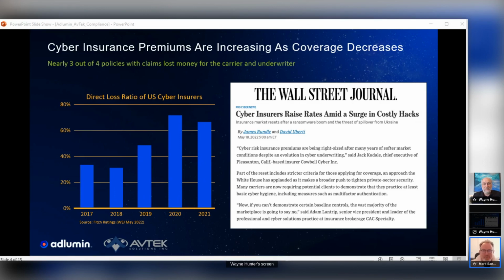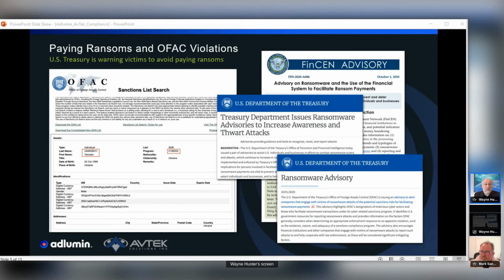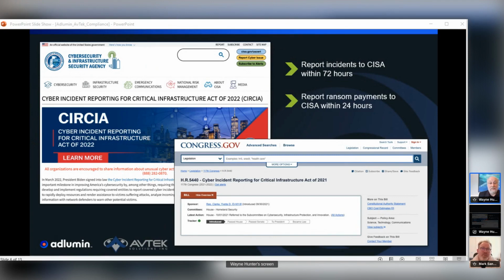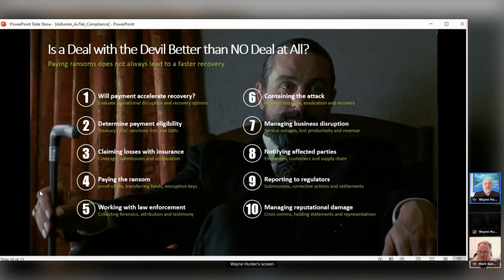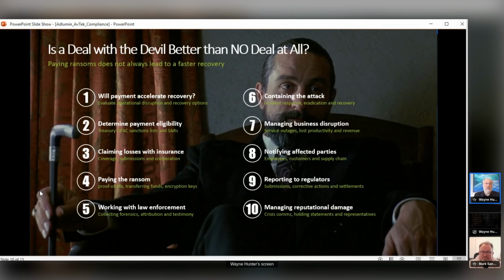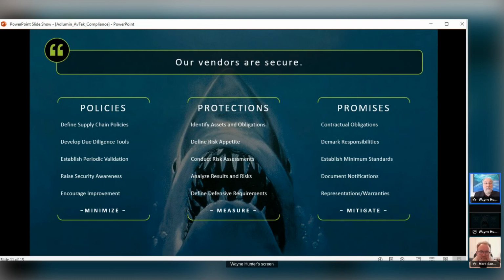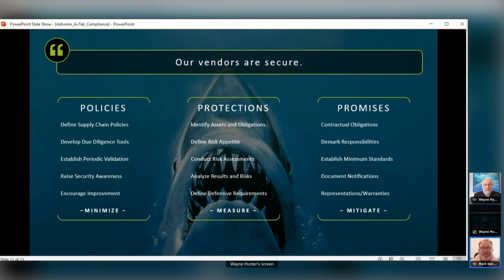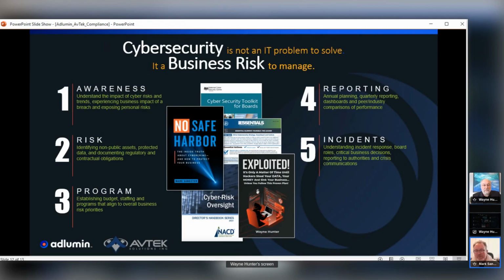AvTek Solutions Webinar Adlumin: What Cyber Requirements Must a Business Meet